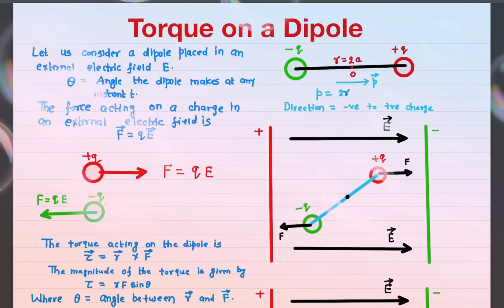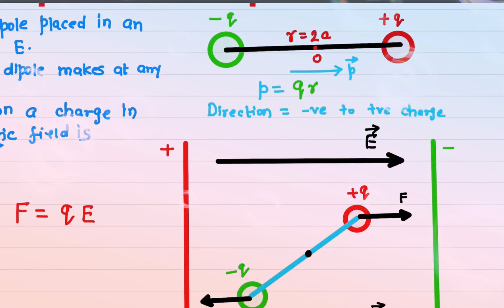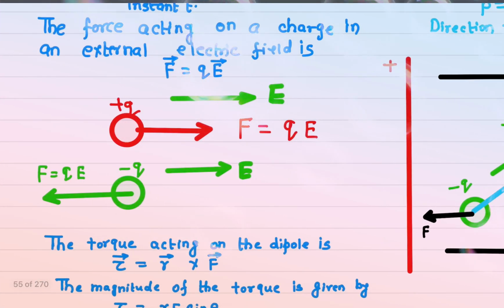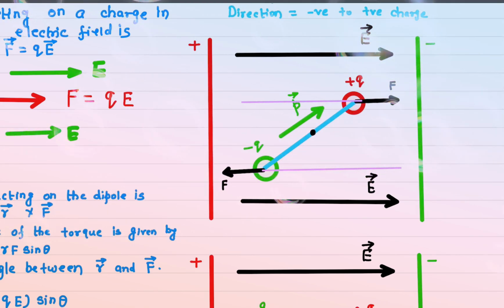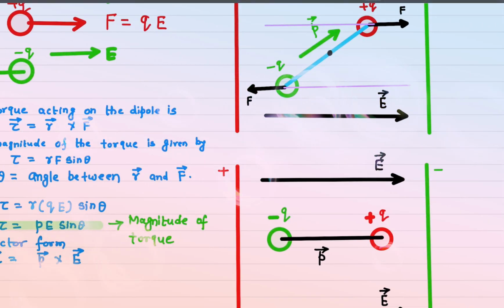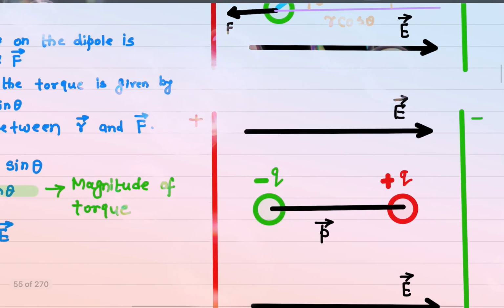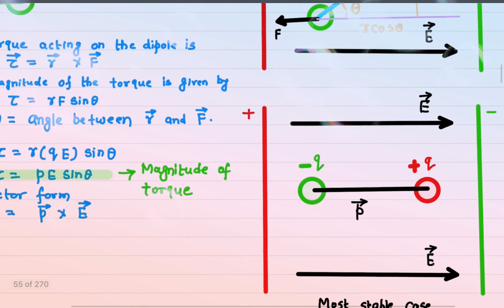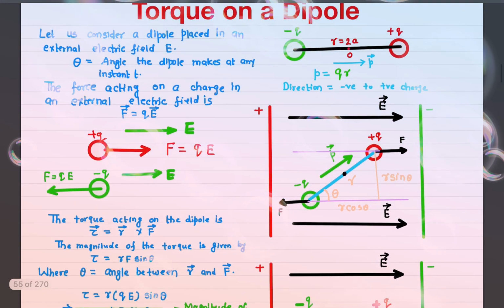Torque on a Dipole